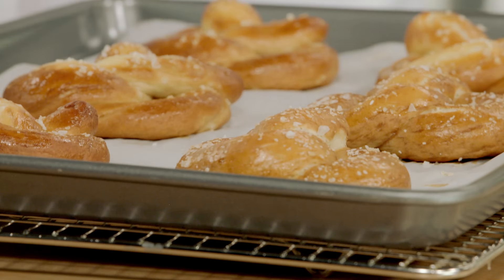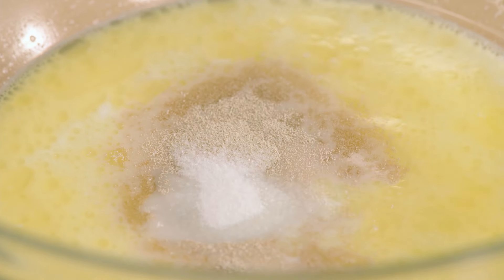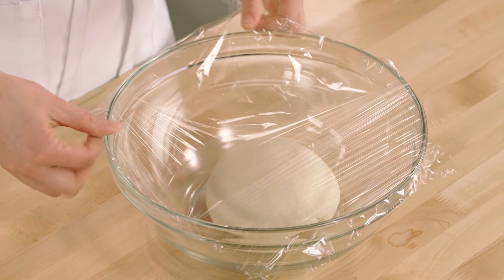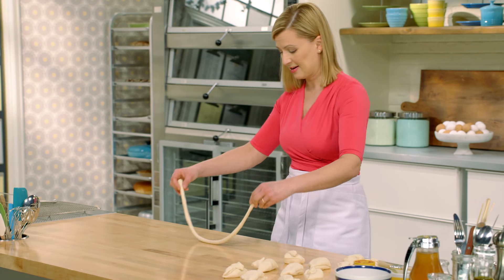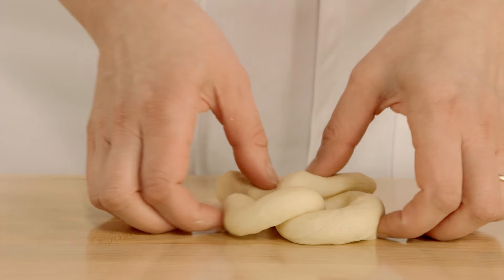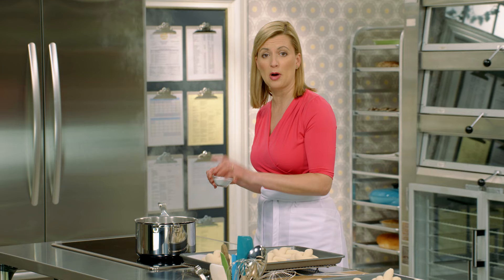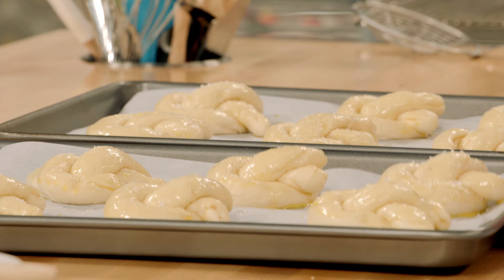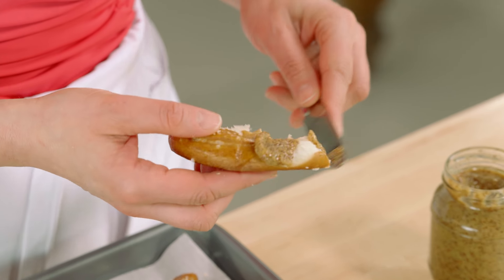Professional Baker Teaches You How To Make PRETZELS!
Soft Pretzels are on the menu in Chef Anna Olson's amazing kitchen, and she is going to teach you how to make this delicious recipe from scratch! Follow along with the recipes below!

Recipe

Yield: 12 soft pretzels
Prep Time: 45 minutes
Resting Time: Almost 2 hours
Cook Time: 25 minutes

Ingredients

2/3 cup (160 mL) warm water (115 F/46 C)
2/3 cup (160 mL) warm milk (115 F/46 C)
3 Tbsp (45 g) warm melted butter
1 ½ tsp (6 g) instant yeast
1 Tbsp (12 g) granulated sugar (caster sugar)
3 ½ cups (525 g) all-purpose flour (plain flour)
1 tsp (5 g) fine salt
3 ½ Tbsp (50 g) baking soda
2 egg yolks whisked with 2 Tbsp (30 mL) water, for brushing
coarse salt, for sprinkling

Directions

1. Stir the water, milk, melted butter, yeast and sugar together.  Add the flour and salt and stir until the mixture becomes too dense to do so (and it is a dense dough), then turn it out onto a lightly floured surface and knead the dough by hand until it feels elastic and smooth, about 5 minutes.  Return this to the mixing bowl, cover the bowl with plastic wrap and set aside to rise for 90 minutes.

2.  Turn the dough out onto your work surface and divide it into 12 equal pieces.  Using as little flour as possible, roll each piece of dough into a length of ‘rope’ about 12-inches (30 cm) long. Drop the rope onto the table as an elongated “U”, then twist the dough around twice and place the ends over the bottom curve of the “U” to create the signature pretzel shape.  Once you are happy with the shape, press the ends gently down to secure and lift the pretzel onto a parchment-lined baking tray (make sure the tray is coated, not aluminum).  Once all assembled, cover the pretzels with a tea towel to rise again for 20 minutes.

3. Preheat the oven to 350 F (180 C). Fill a stainless steel 4 L pot with 1 L of water and bring it to a full rolling boil.  Add the baking soda (the water will foam briefly) and then carefully drop in 2 to 3 pretzels into the water.  Boil the pretzels for 90 seconds without turning. Lift them out with a slotted spoon back onto the baking tray.  Repeat with the remaining pretzels, in batches.

4. Brush the boiled pretzels with the egg wash and sprinkle with coarse salt.  Bake the pretzels for 20-25 minutes, until they are an even rich brown.

Soft pretzels are best enjoyed within 5 hours of being made.